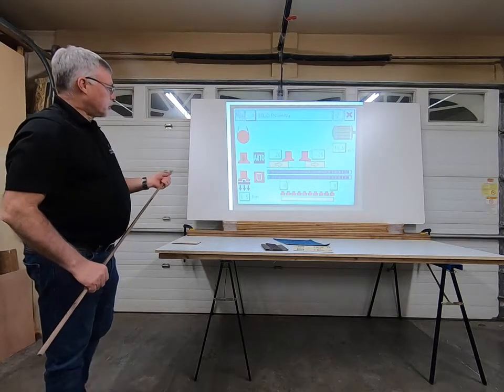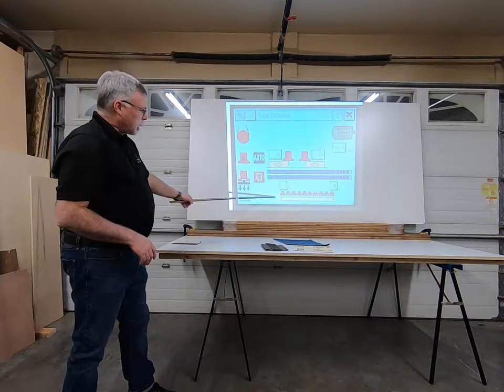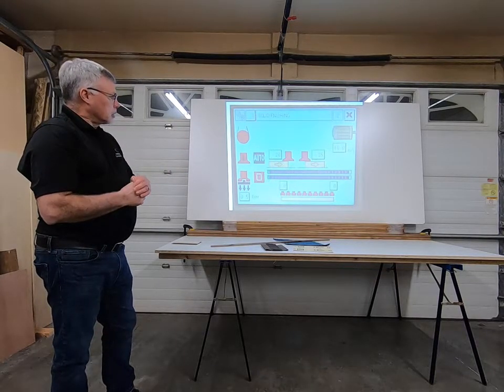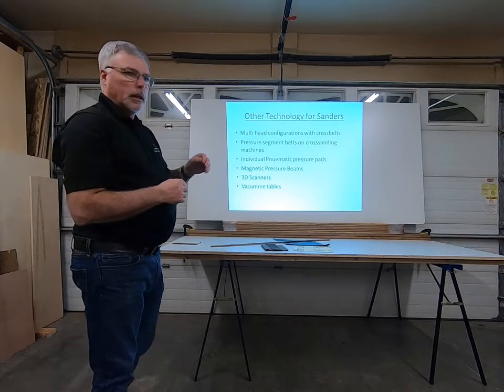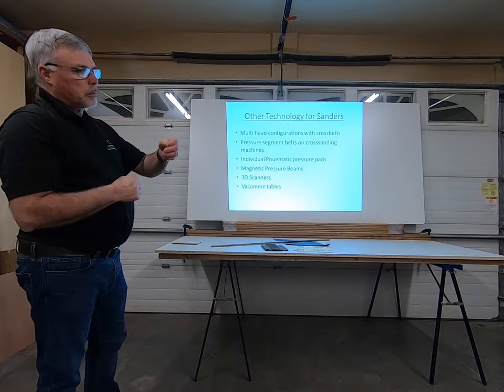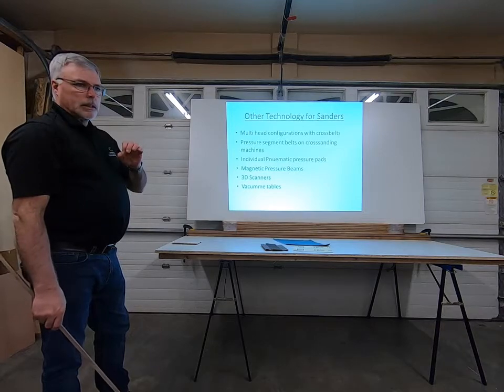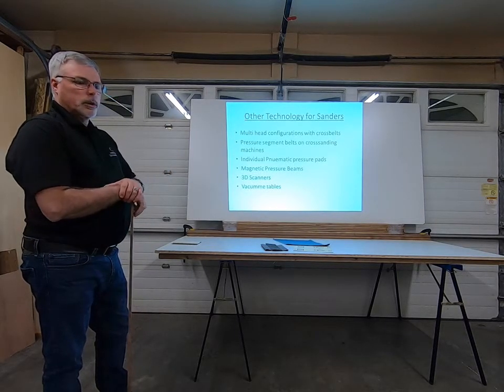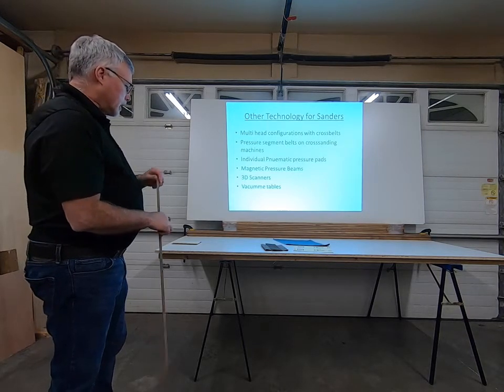GH010081 Sanding - Video 5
In this video I will be further discussing the proper setup of the Wide Belt sander available at the college.